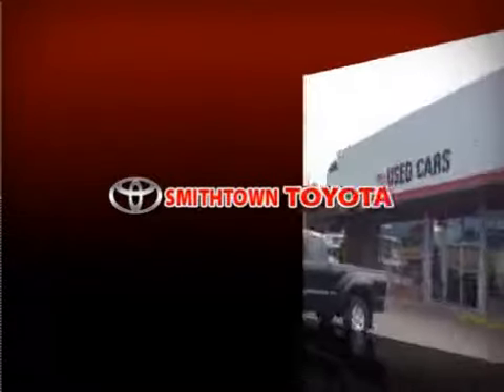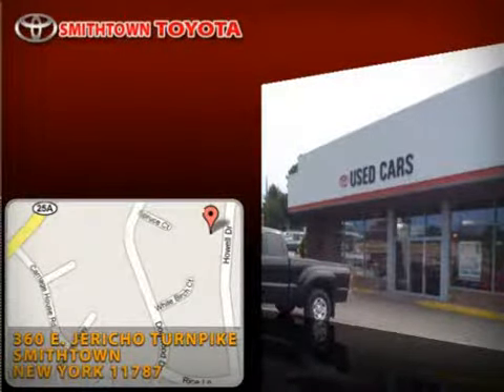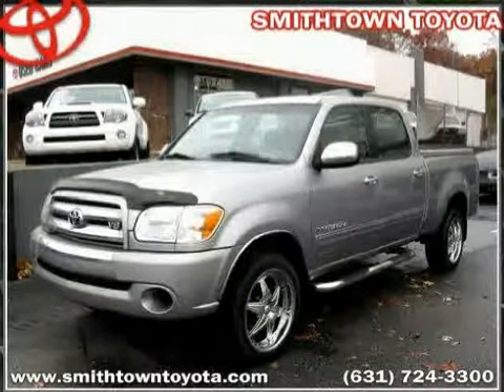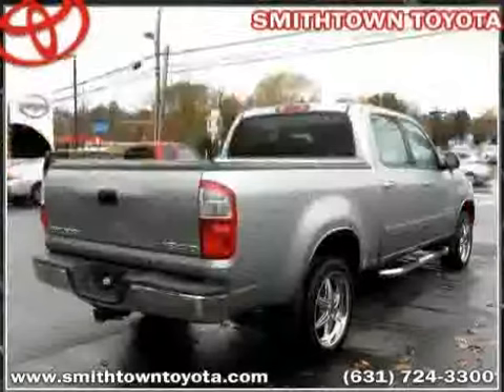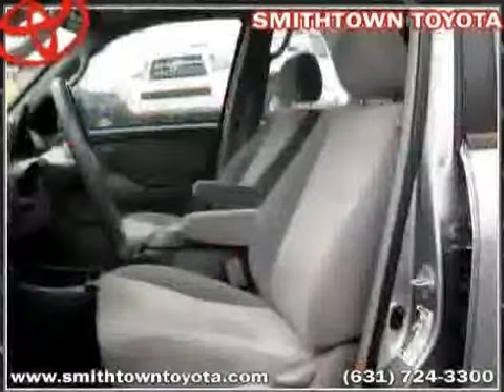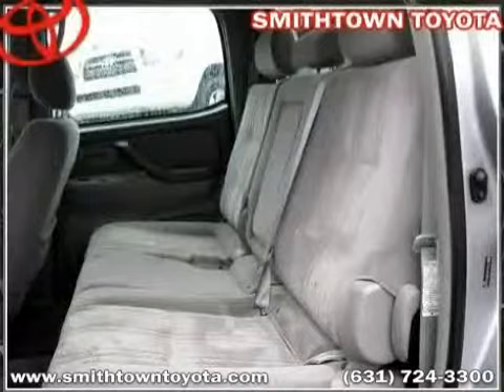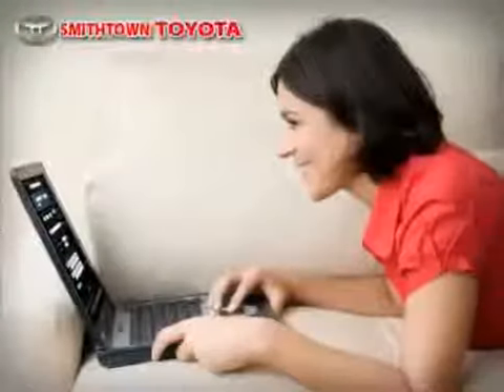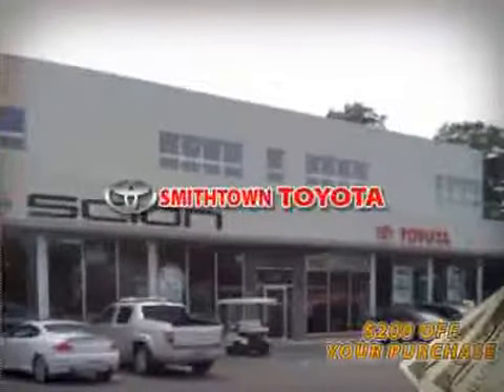2006 Toyota Tundra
2006 Toyota Tundra at Smithtown Toyota